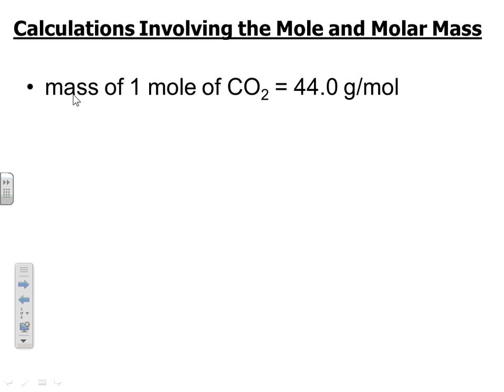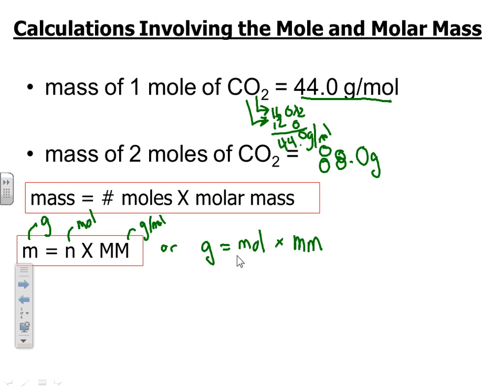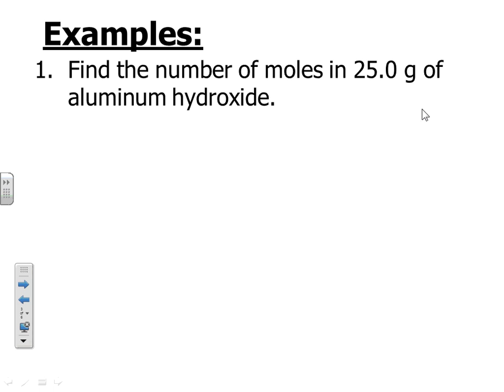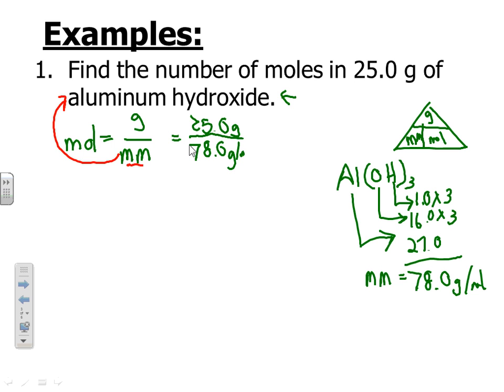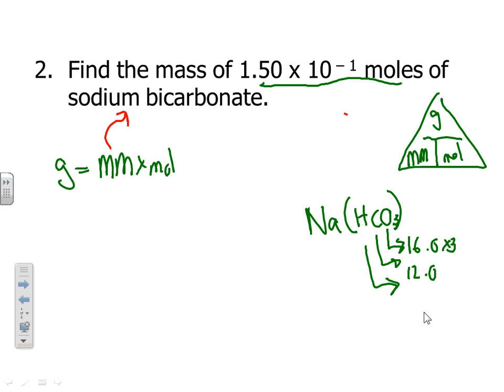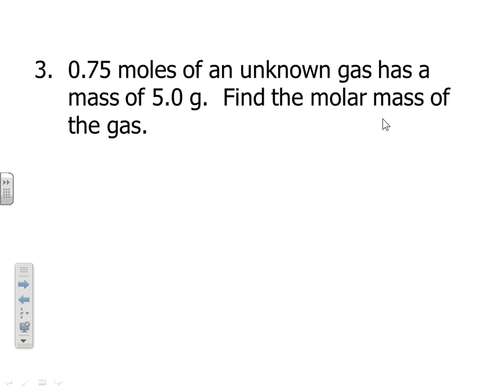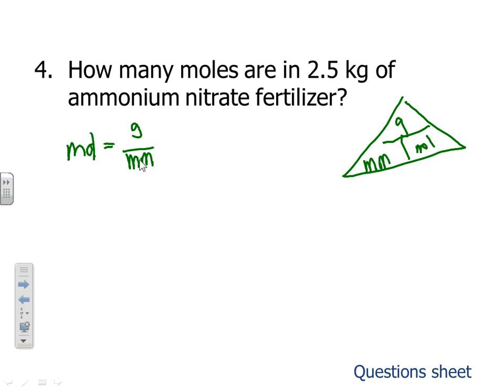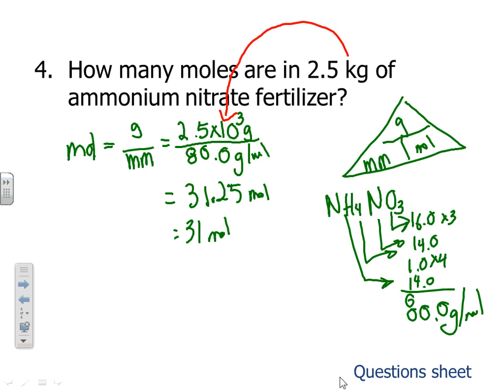2.4 Mols to Mass